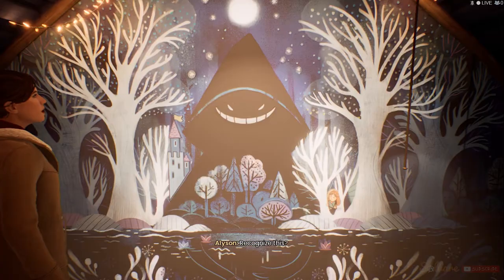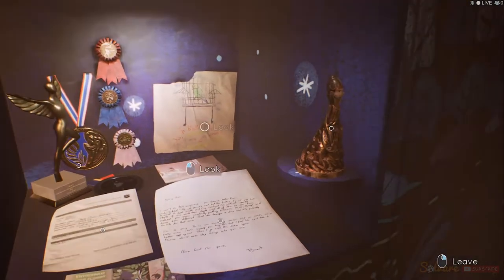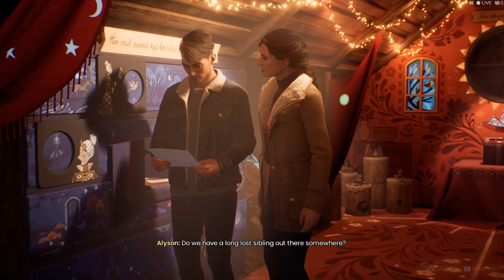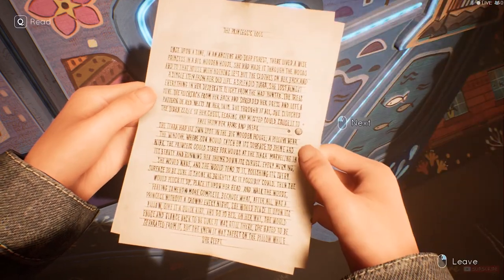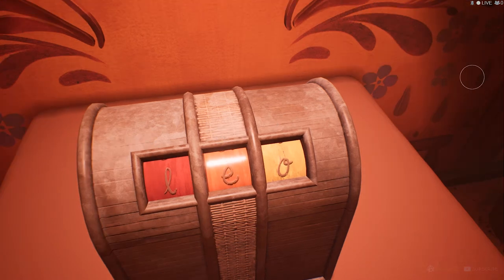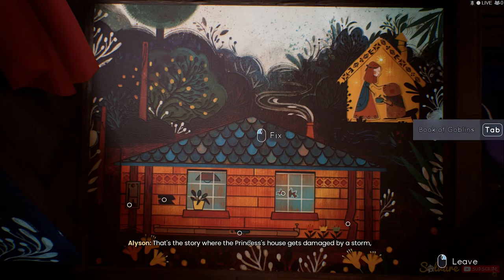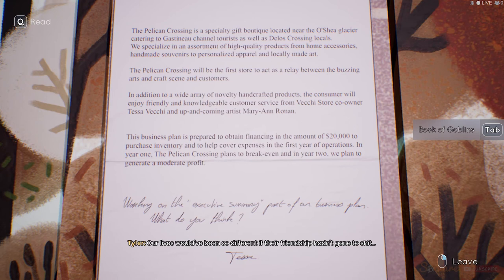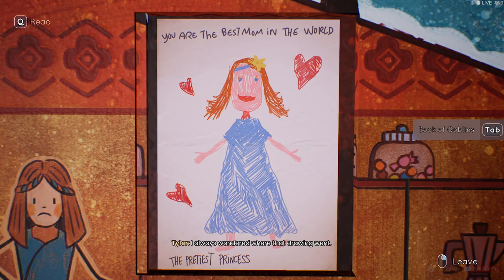How to Solve Barn Attic / Garage Loft Puzzle + Box (All) - TELL ME WHY Chapter 3 Guide Indonesia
Tell Me Why Chapter 3: Inheritance - All barn attic / garage loft puzzle / box guide

After ten years apart, twins Tyler and Alyson reunite to sell their childhood home. They soon realize their past is not what they remember.

Tell Me Why is the latest narrative adventure game from DONTNOD Entertainment, the studio behind the beloved franchise, Life is Strange. In this intimate mystery, reunited twins Tyler and Alyson Ronan use their supernatural bond to unravel the memories of their loving but troubled childhood. Set in beautiful small-town Alaska, Tell Me Why features true-to-life characters, mature themes and gripping choices.
As you conjure up memories of the past, your choices will affect the twins’ relationship, determine the strength of their bond, and shape the course of their lives.
Tell Me Why’s first chapter releases August 27. The second chapter will be available September 3, and the final chapter will be available September 10.

Revisit your past, discover the truth, and shape your future
• Uncover the truth – Use the twins’ supernatural bond to relive and explore their conflicting childhood memories.
• Shape your Story – Influence the relationship between Tyler and Alyson with choices that will determine their future.
• Unlock even more secrets – Match wits with puzzles that deepen the story and open a window into the twins’ fantasy world, “The Book of Goblins.”

♐🎮 My specs :
- Pinnacle Ridge Ryzen 7 2700x
- Asrock B450 Pro4
- EVGA GTX 1070Ti SC Gaming Black 8GB
- Corsair Vengeance LPX PC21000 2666MHz 16GB
- Corsair VS650
- Venomrx Squadron
- SSD WD Green 240gb
- SSHD Firecuda
- Logitech G402 Hyperion Fury FPS Gaming Mouse
- Logitech G105

Terima Kasih.